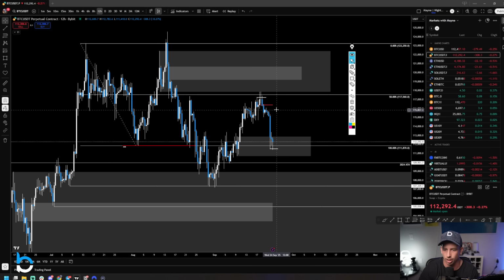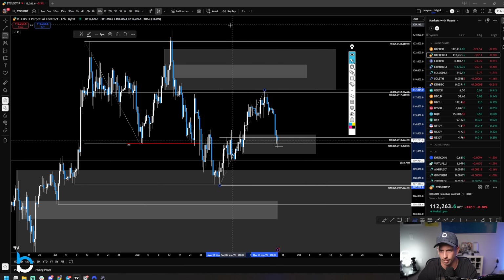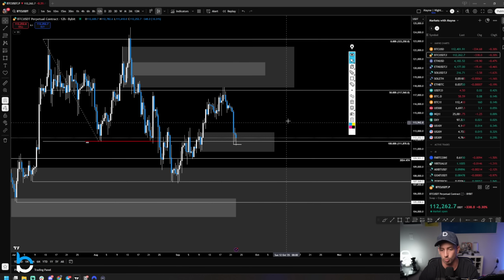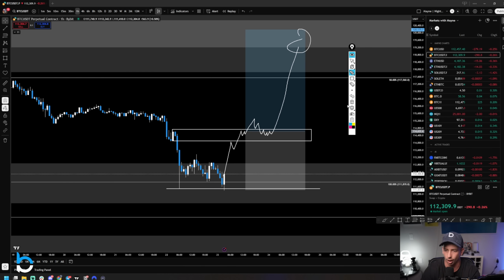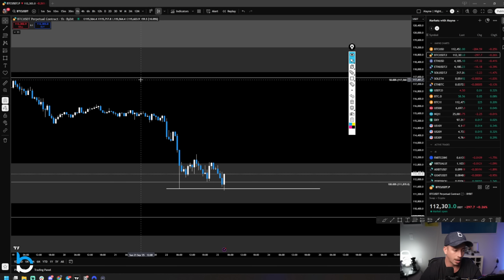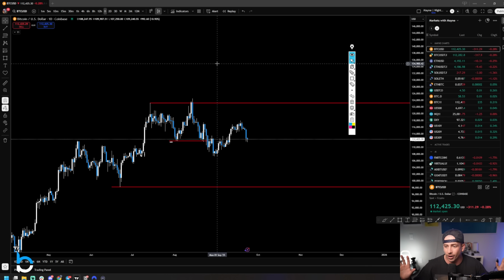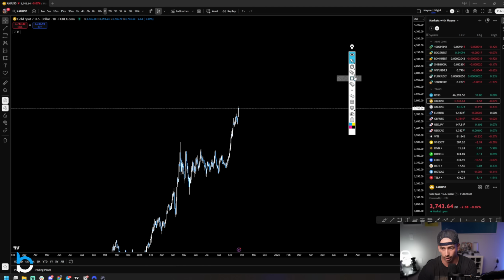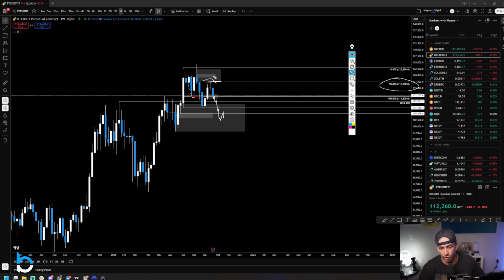The Beginning of the End for the Crypto Bull Run?